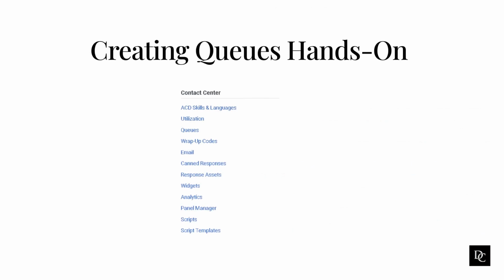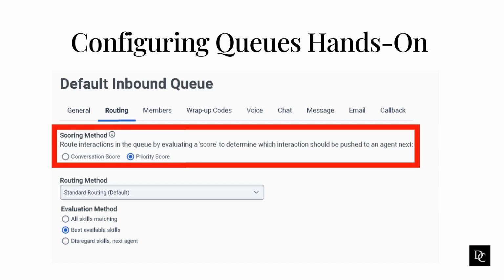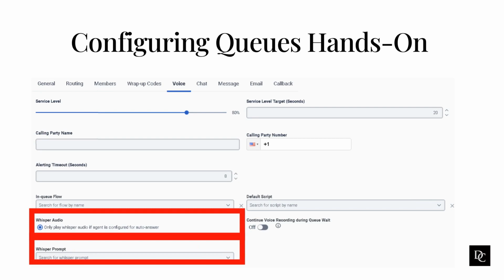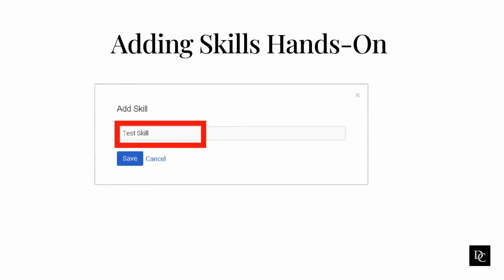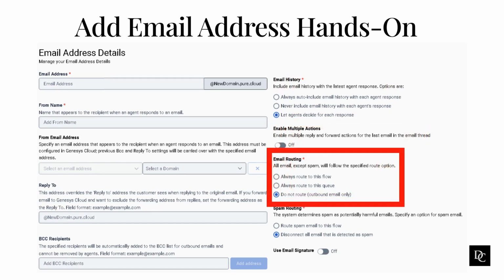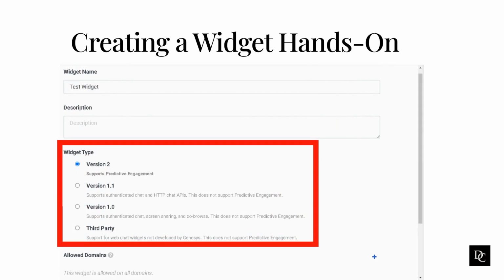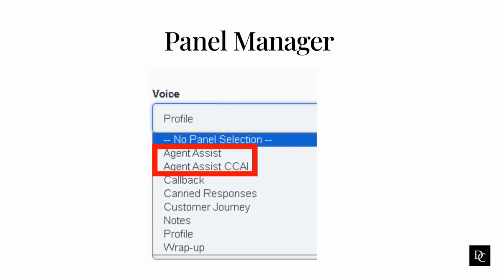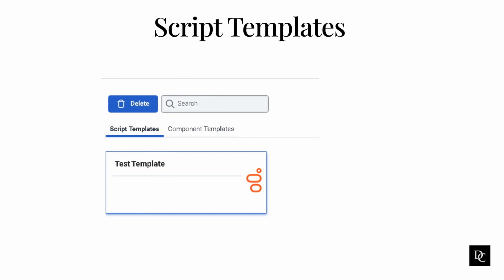Genesys Cloud Administrator Module 4 Contact Center Management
Agenda:
Create & Configure Queues
Utilization & Canned Responses
Create Wrap-Up Codes & Agent Scripts
Email, Response Assets, Widgets, Analytics, & Panel Manager To learn more about Dunamis Consulting, go To learn more about our training, go